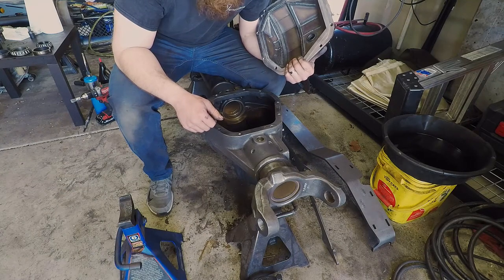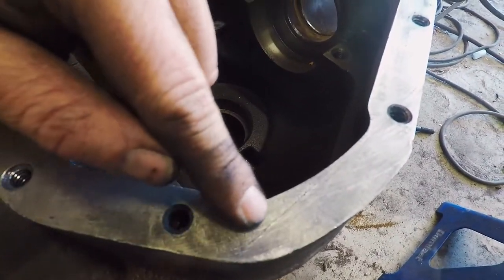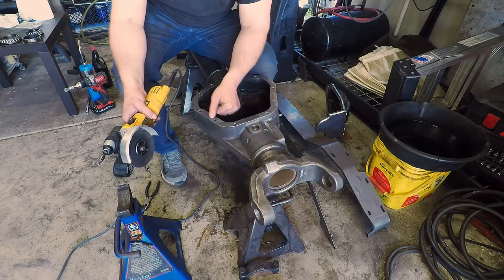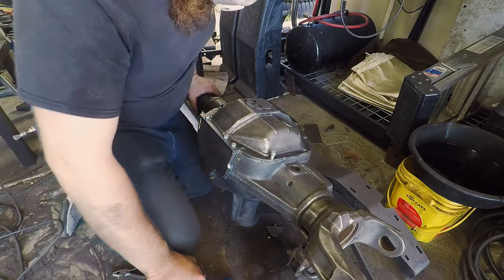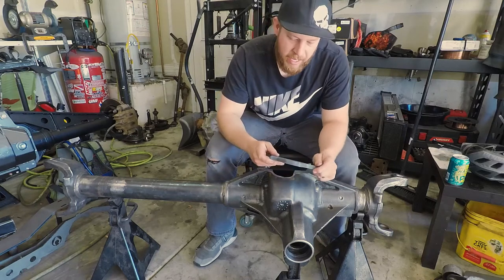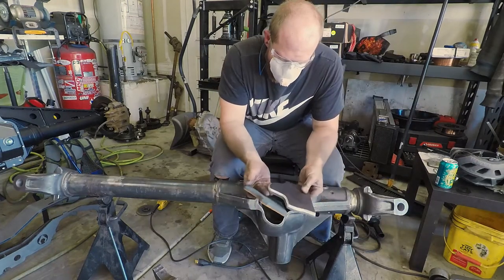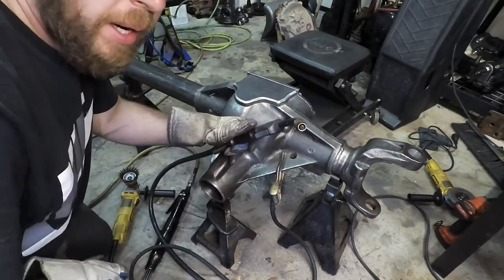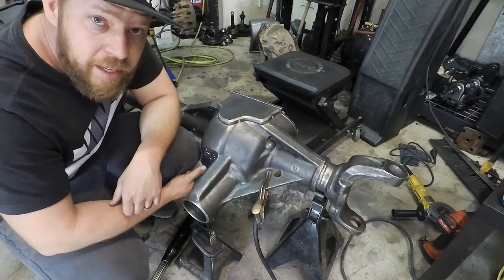Dana 60 Shave Kit Install: 1999-2004 Superduty - Ballistic Fabrication High Clearance Diff Cover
That's right! I shaved the front axle to match the rear. Now both the Dana 60 and the Sterling 10.5 are high clearance giving me the best chance at making it over those big rocks.

This awesome kit is from ballistic fabrication. I mentioned that I worked with Ballistic to design the 99-04 bottom plate, since there were only 05+ kits available when I bought mine. I'm not sure they used my design 100%, but its likely that every 99-04 shave kit they sell will utilize my bottom plate design.

However, since I had the 05+ plate in my possession, and I didn't want to wait any longer to make this video, I just trimmed the newer model plate to fit my 99-04.

There is debate on whether the center section is cast iron or cast steel, but judging by the amount and color of sparks shooting off the housing while grinding it, I believe the center section to be some variety of iron. Maybe its nodular iron instead of grey iron? I'm not sure.

Anyway, since the center section is most likely iron, I use that ENiFe-Cl welding wire from Blue Demon for this job. I know this wire is very expensive, but I've bee able to buy it in 2 pound rolls from ebay. Just search "ENiFe-Cl Blue Demon 2Lb" and you should find if for $80 a roll or so. I'd say that's worth the peach of mind.